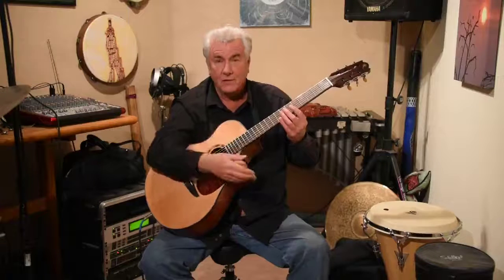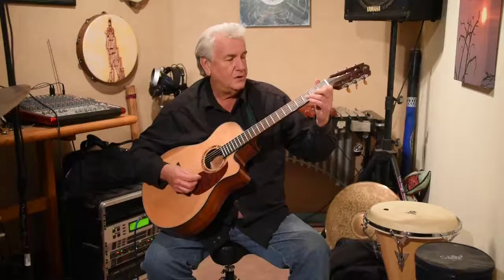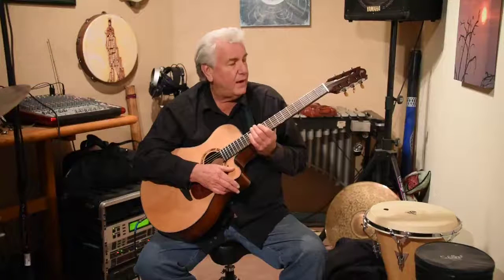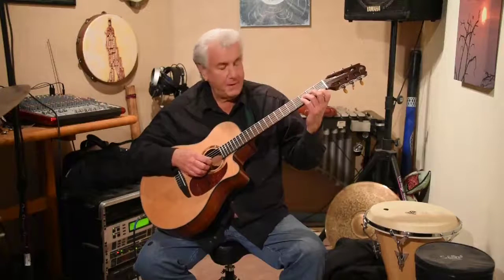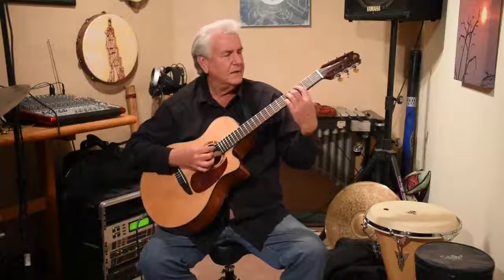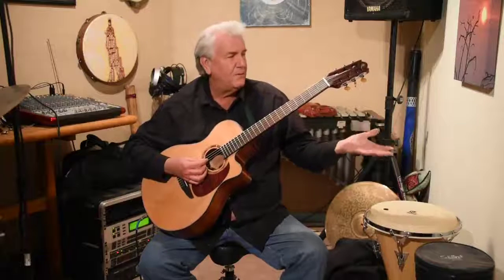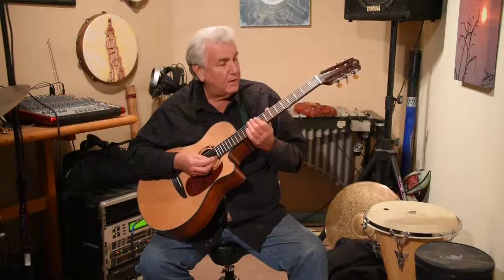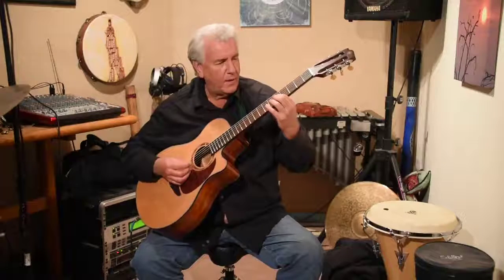Marc Yaxley Talks - Intro to Harmonization, dexterity, and expansion of the diatonic C major scale.